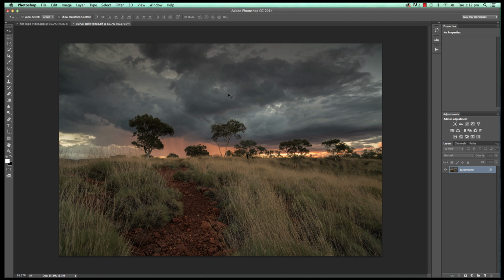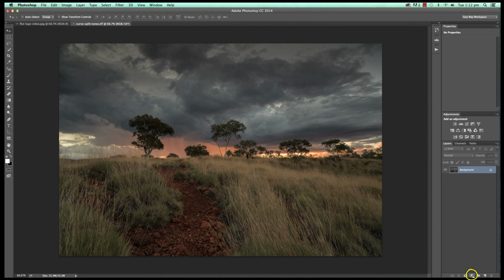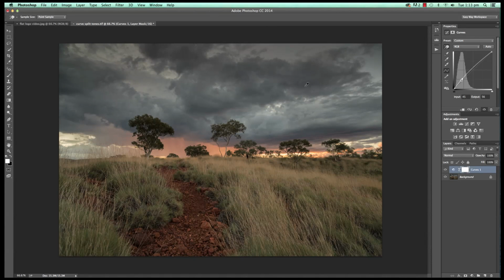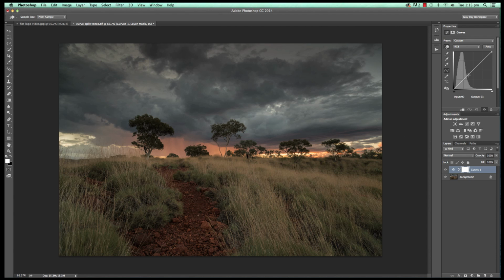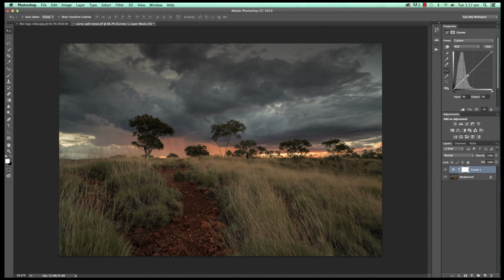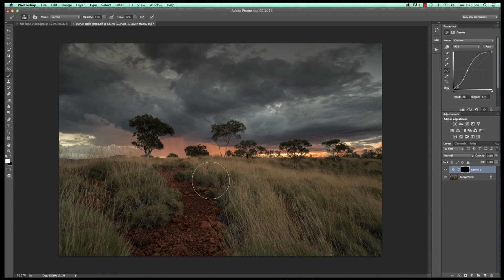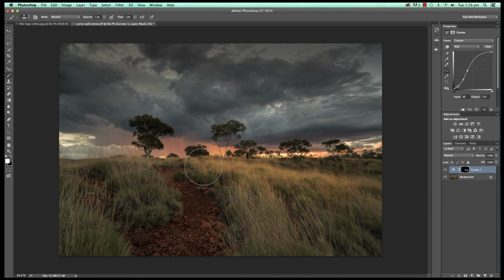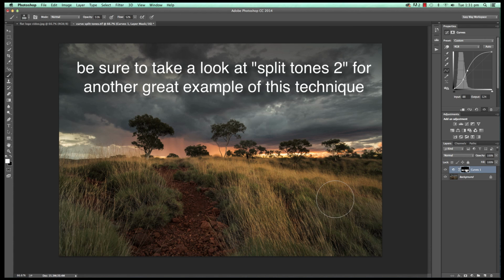Split tone 1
Recommended video: "Transform any Ordinary landscape photo into something Extraordinary!"